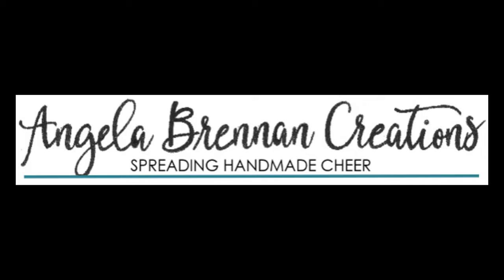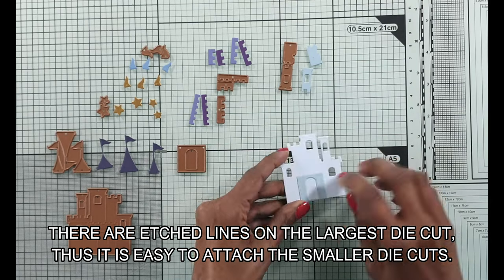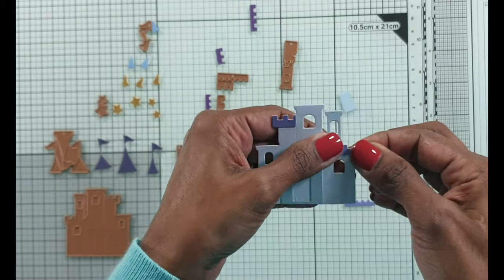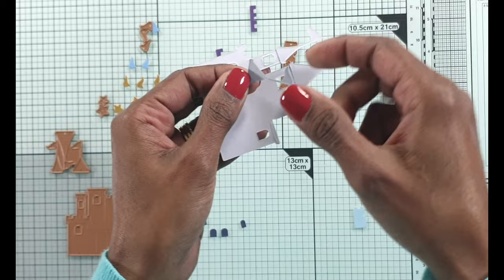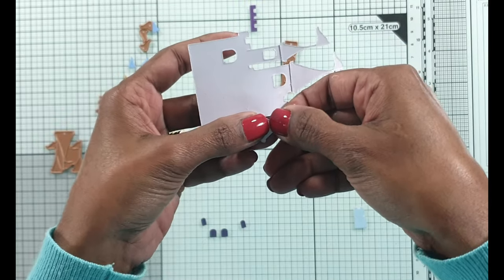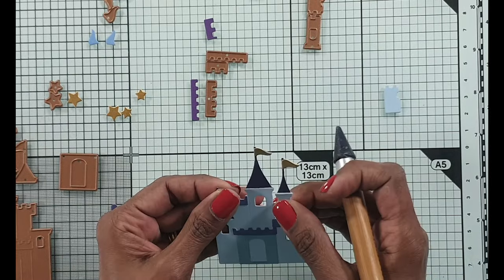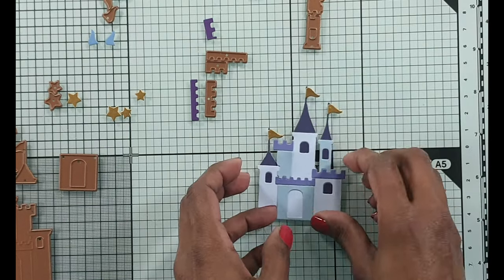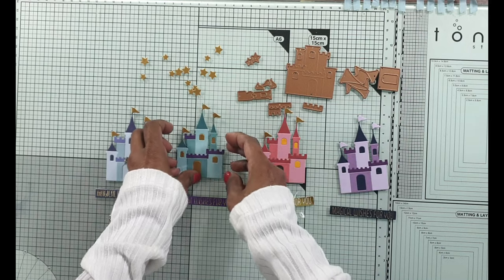Spellbinders Betterpress of the Month, Bonus Item, Wax Seal of the Month - March 2024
• The Deluxe Caboodle Value Club Membership - Spellbinders Paper Arts

• Stitched Read & Sip - Stitching Die of the Month - Spellbinders Paper Arts

• Classic Tales - Large Die of the Month - Spellbinders Paper Arts

• Congrats On Your New Chapter - Wax Seal of the Month (Seal Stamp Only) - Spellbinders Paper Arts

• Friendship Book Plate - BetterPress Plate of the Month - Spellbinders Paper Arts

• New & Improved Platinum SIX Machine with Universal Plate System - 6" P - Spellbinders Paper Arts

• Regal Tones BetterPress Ink Mini Set - 4 Pack | Spellbinders - Spellbinders Paper Arts

• Desert Sunset BetterPress Ink Mini Set - 4 Pack - Spellbinders Paper Arts

• Bisque BetterPress A2 Cotton Card Panels - 25 Pack | Spellbinders - Spellbinders Paper Arts

• Pebble BetterPress A2 Cotton Card Panels - 25 Pack | Spellbinders - Spellbinders Paper Arts

• Porcelain BetterPress A2 Cotton Card Panels - 25 Pack | Spellbinders - Spellbinders Paper Arts

• Crane's Lettra 100% Cotton Cards 300gsm/110lb (200 Qty) (4.25x5.5 (A2), Pearl White)

• Best Ever Craft Tape - 5/8 in - Spellbinders Paper Arts

• Wax Seal Starter Kit from the Sealed by Spellbinders Collection - Spellbinders Paper Arts

• Twilight Purple Wax Beads from the Sealed by Spellbinders Collection - Spellbinders Paper Arts

• Sealed Wax Seal Adhesive Circles from the Sealed for Summer Collection | Spellbinders - Spellbinders Paper Arts

• DecoColor by Uchida Premium Gold Metallic Marker - Spellbinders Paper Arts

• Neenah - Solar White - 8.5 x 11 Cardstock 50 Sheets

• 9 x 12 WHITE FUN FOAM 12 Pack 118711

• Crystal Katana Gem Picker Tool

• Sweet Dreams Fresh Dye Ink (Dew Drops, Aqualicious, Teal Cave, Galactic Stream)